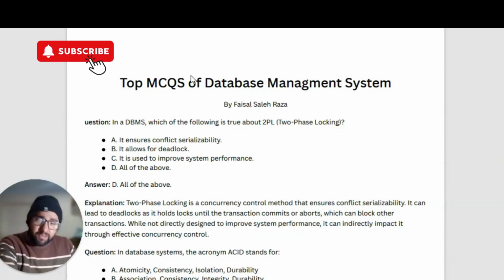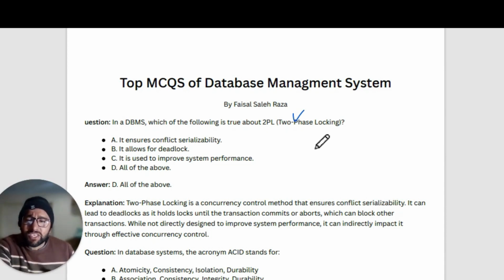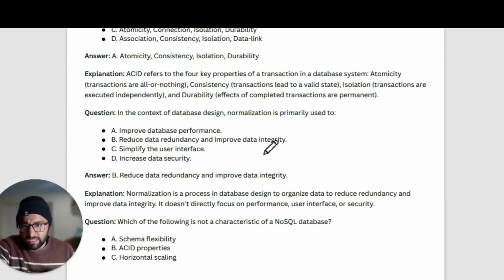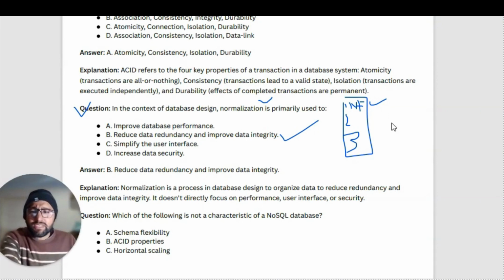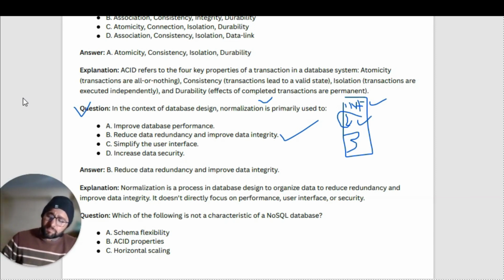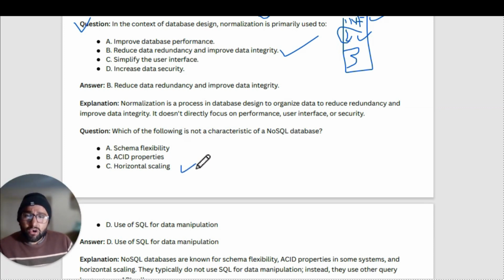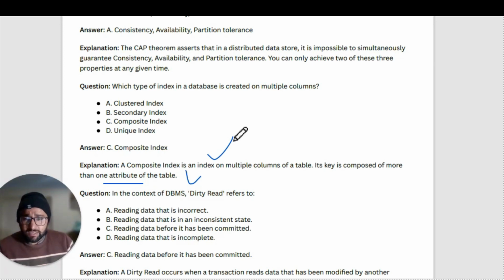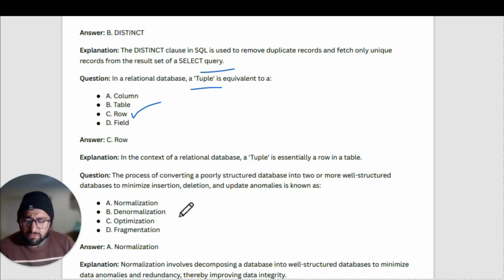Top MCQs of DBMS | Explanation of Each Concept | IT Exams | GATE CSE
Description:
🔍 Dive into the world of Database Management Systems (DBMS) with our comprehensive video guide, tailored for GATE CSE and IT exam aspirants. In this video, we meticulously explore the top Multiple Choice Questions (MCQs) in DBMS, providing clear and concise explanations for each concept. Whether you're a beginner or looking to brush up your knowledge, this video is your go-to resource for mastering DBMS!

🎯 Video Highlights:

Introduction to DBMS: Get a quick overview of DBMS fundamentals, setting the stage for understanding complex concepts with ease.
Top MCQs Dissected: We handpick the most important and frequently asked MCQs in DBMS, giving you an edge in competitive exams.
Detailed Concept Explanations: Each question is accompanied by an in-depth explanation, ensuring you not only know the answers but understand the underlying principles.
Real Exam Scenario: Experience question patterns and difficulty levels that mirror actual IT and GATE CSE exams.
Expert Insights: Gain valuable tips and strategies from experienced educators in the field of computer science and IT.
📚 What You Will Learn:

Core concepts of DBMS including data models, database design, SQL, transaction management, and more.
Problem-solving techniques for complex DBMS MCQs.
How to approach DBMS questions in competitive exams like GATE CSE and other IT exams.
✅ Who Should Watch:

Students preparing for IT-related competitive exams.
Individuals seeking to strengthen their understanding of DBMS concepts.